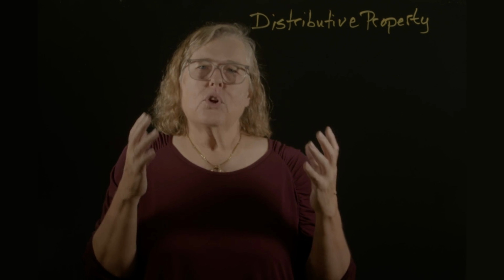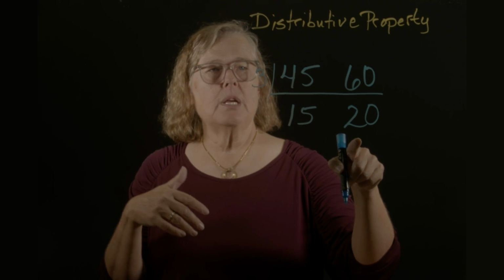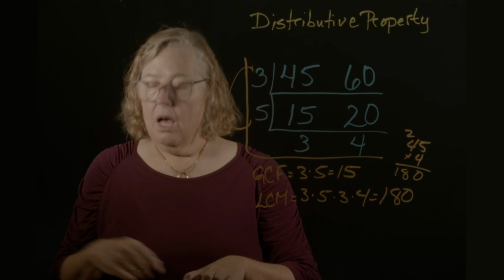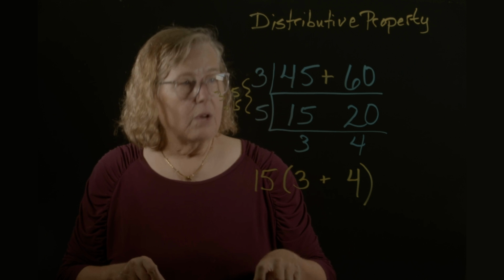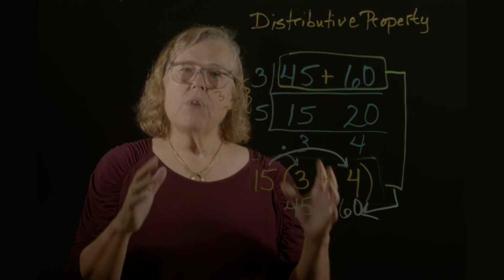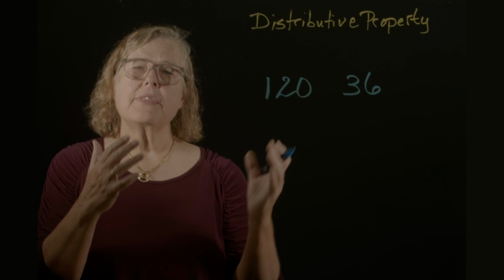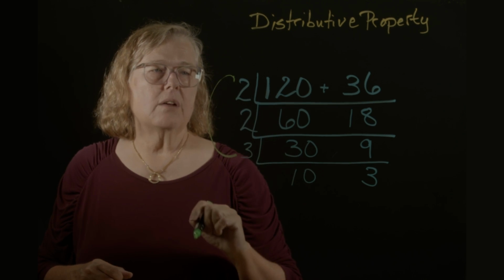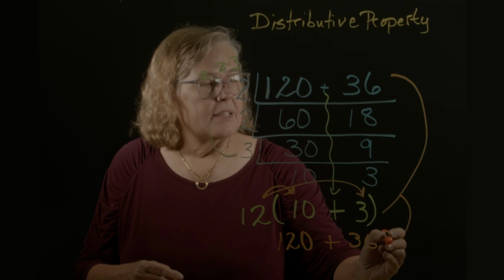Distributive Property (Backwards Distribution)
The easiest way to do backwards distribution is to use Greatest Common Factor. Upside down division makes it easy to learn and use the Distributive Property!